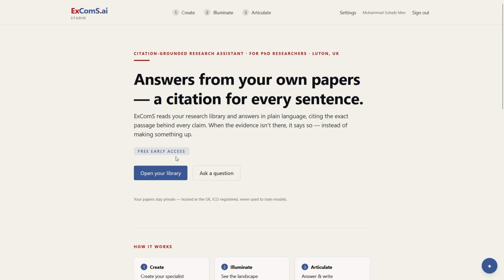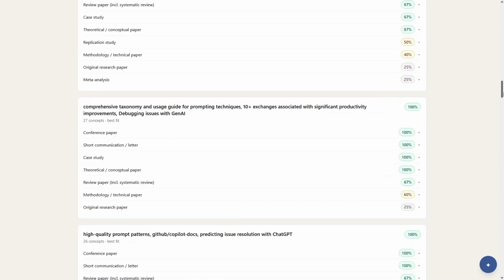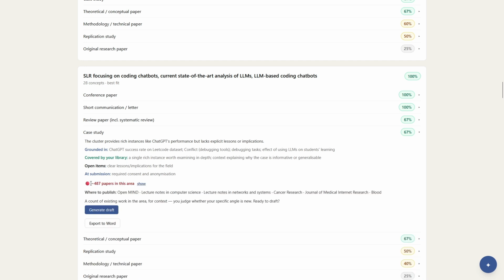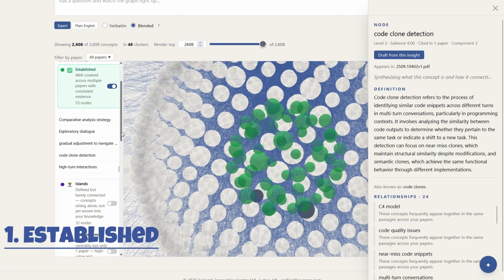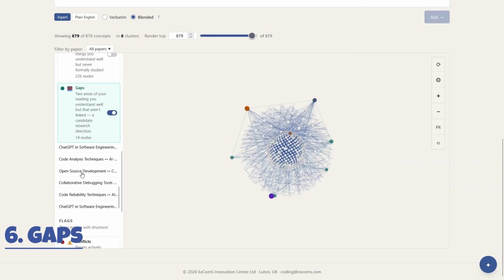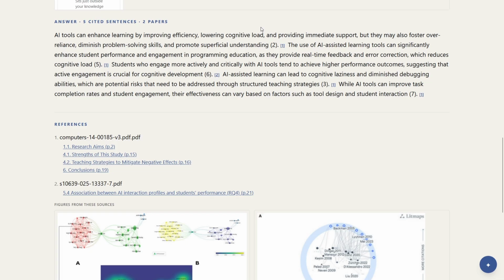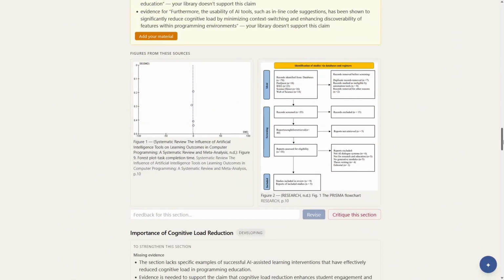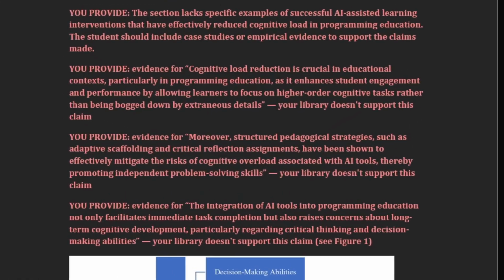ExComS Knowledge Agent — Full Demo: From Your Papers to a Cited Draft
The ExComS Knowledge Agent turns your own research library into insights,
publication-readiness assessments, and fully-cited draft documents — a research
accelerator that stays grounded in your sources, never a shortcut around them.

Built for PhD students and postgraduate researchers, it reads the papers YOU
upload, builds a concept map of what they collectively know, surfaces gaps,
conflicts and hidden gems across the literature, answers your questions with
per-source citations, and helps you draft assignment or thesis sections against
a marking scheme — then exports a clean, referenced Word document.

This complete walkthrough follows the full workflow across the three stages —
Create, Illuminate, Articulate:

📚 Create — upload your papers, mark sources vs your own material, build the Knowledge Map
🔎 Illuminate — explore the concept map (established ideas, islands, hidden gems, boundaries, gaps, conflicts, grey areas) and ask cited research questions
✍️ Articulate — assess publication-readiness, then draft and refine a document section-by-section against a brief and marking scheme, with figures and a full reference list

Chapters:
00:00 Introduction
00:17 Create — build your library
01:01 Refresh the Oracle (Knowledge Map)
01:15 Articulate — publication-readiness assessment
02:37 Generate a first draft
03:00 Illuminate — Insights & the concept map
03:32 Concept categories: Established, Islands, Hidden Gems
04:28 Boundaries, Gaps, Conflicts & Grey Areas
05:24 Search & ask research questions (Verbatim vs Blended)
06:14 Studio — draft with a brief & marking scheme
06:53 Section feedback & revision
07:42 Recommended research topics
07:54 Export to Word
08:18 Wrap-up